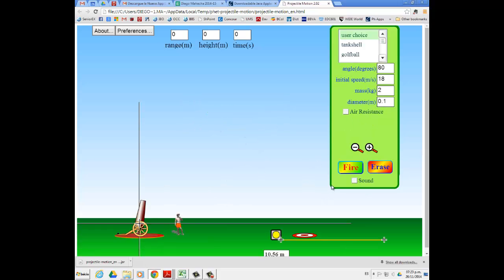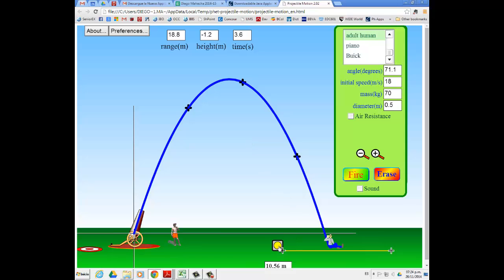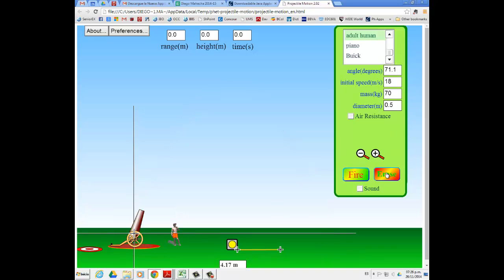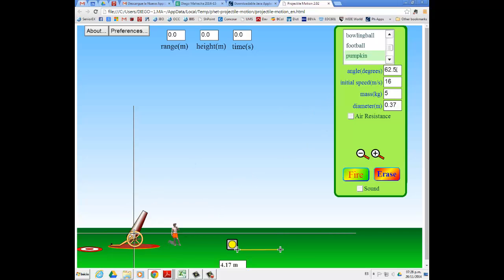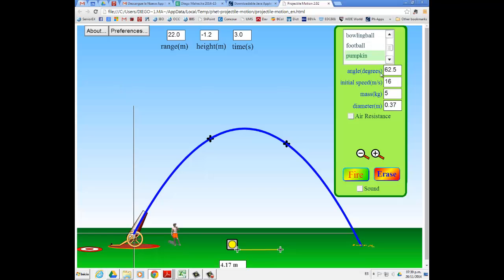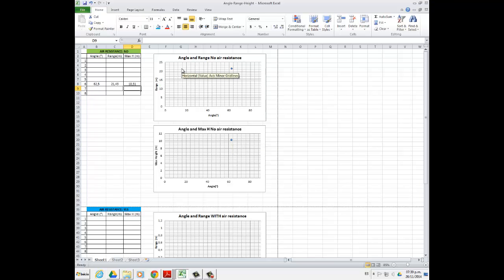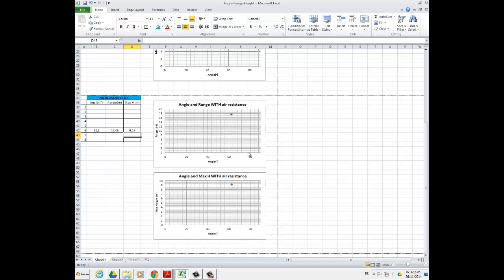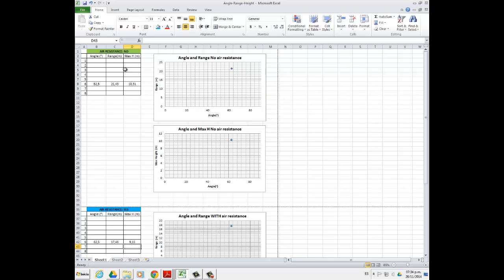Projectile motion simulation